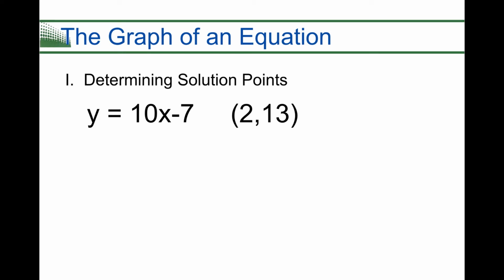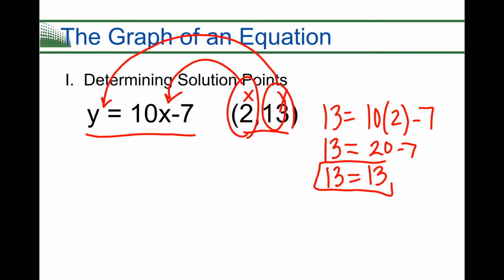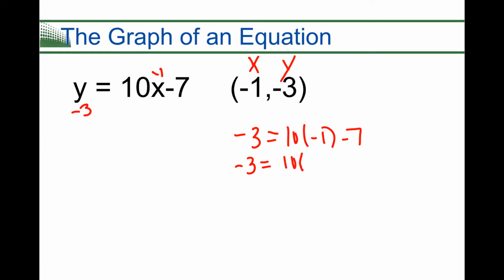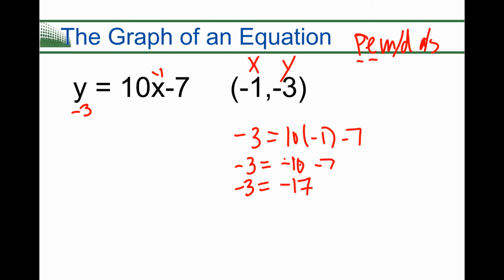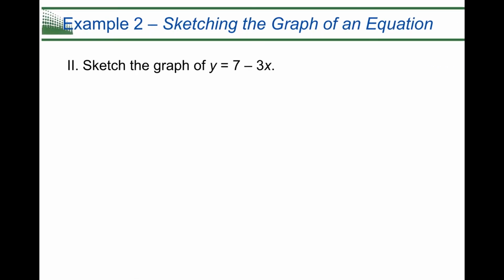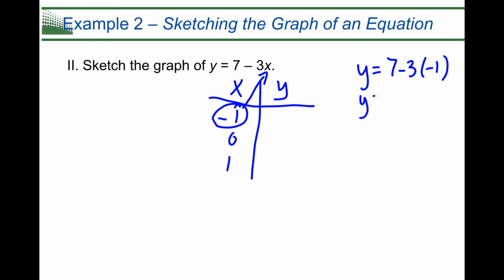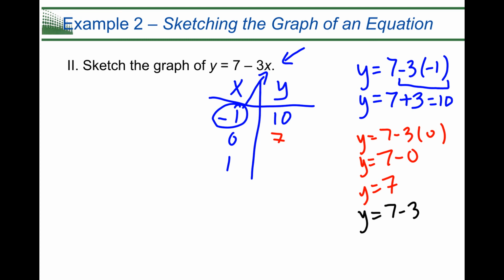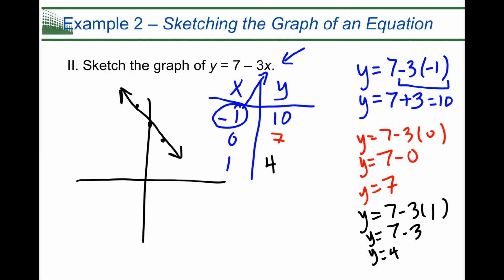Math 1314 1 1 Lecture Video